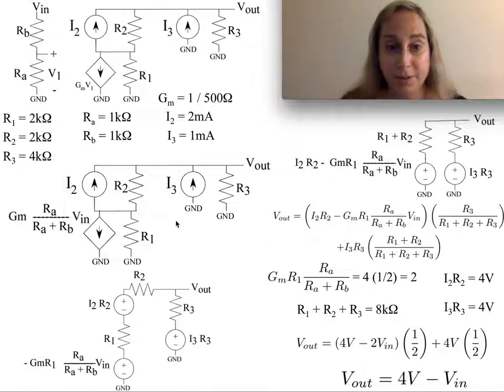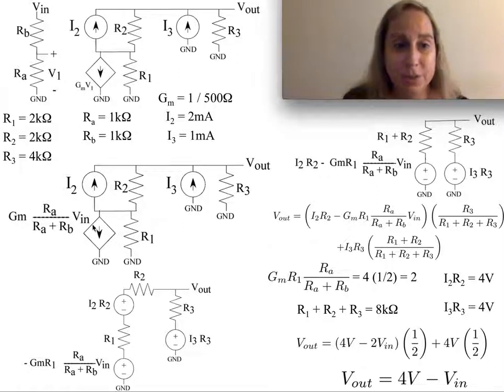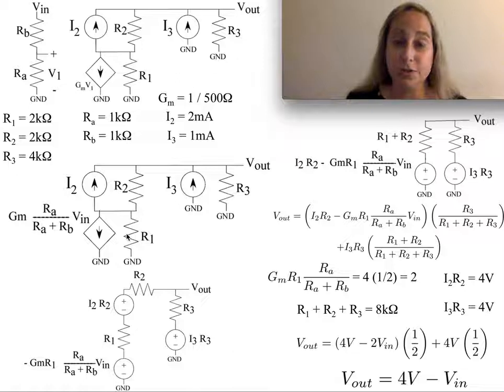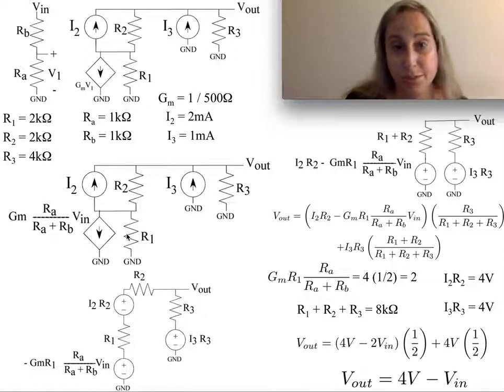Circuit Reduction using Thevenin-Norton Transformations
This video describes a circuit analysis and solution using Thevenin-Norton Transformations including one voltage-dependent current source.